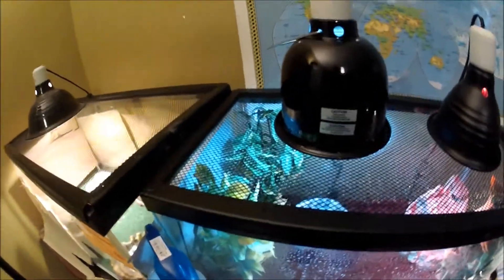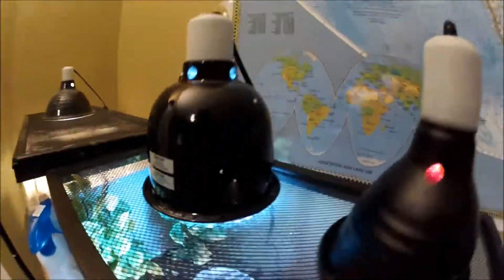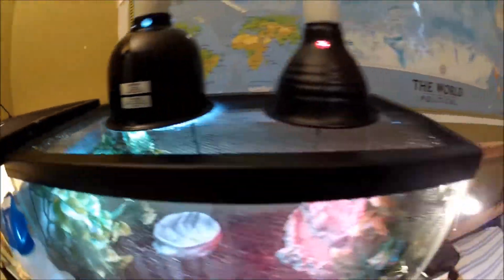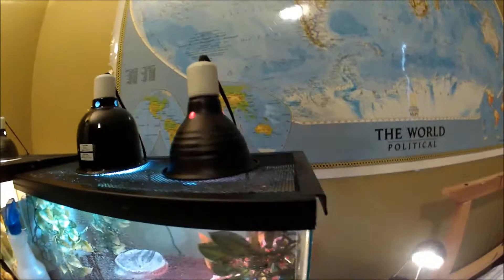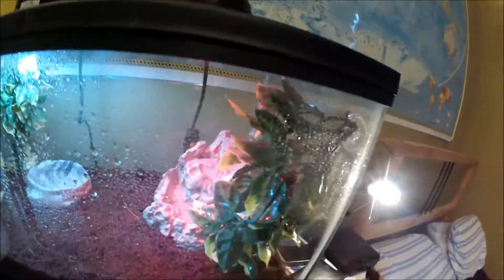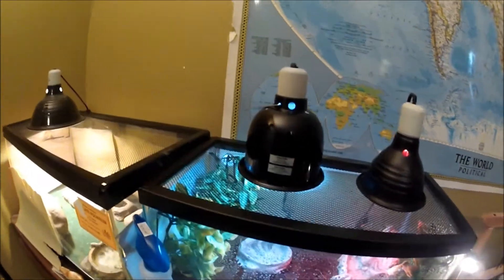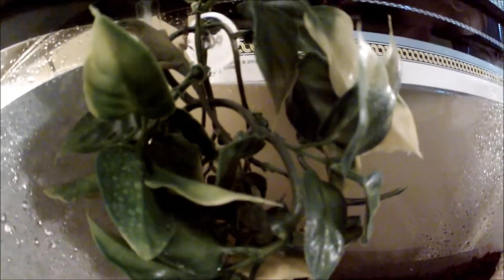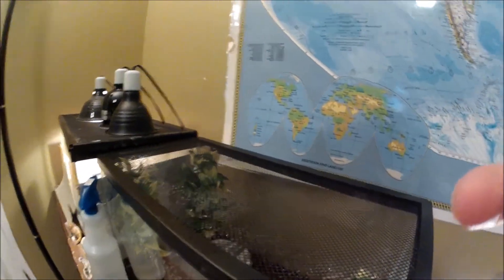Green Anole/ Green Tree Frog tank setup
my new green tree frog and green anole